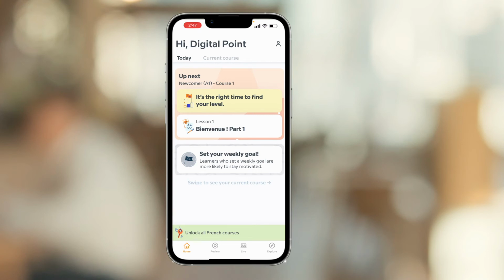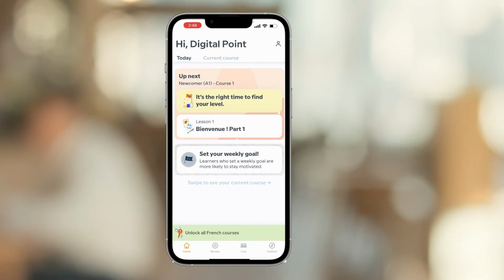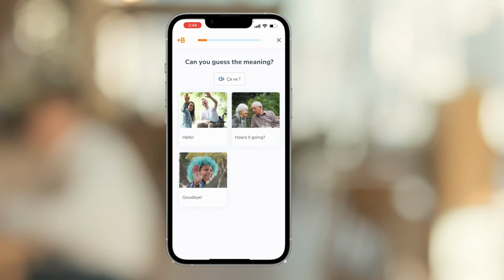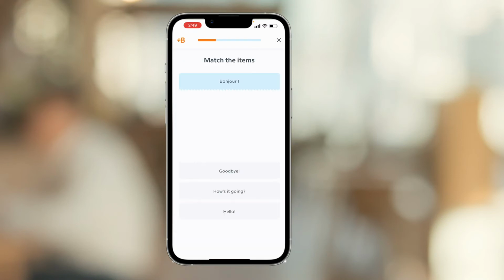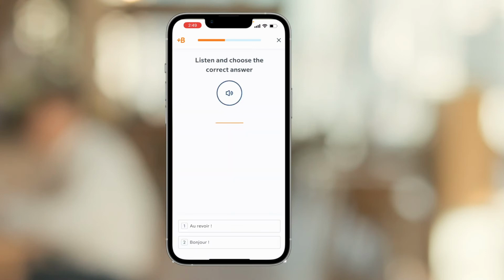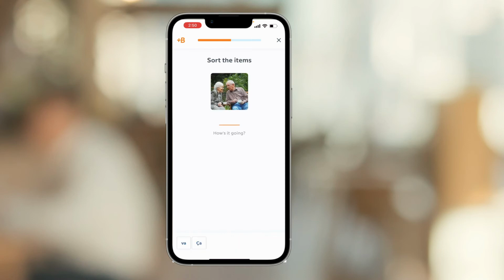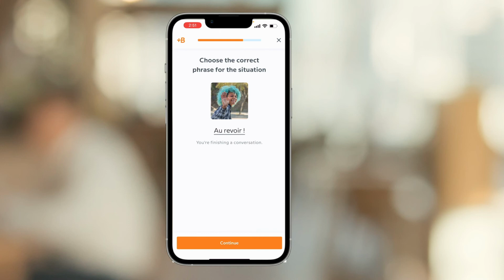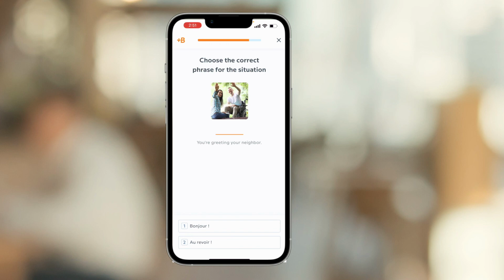How to Use Babbel in 2022 - Beginner's Guide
Babbel is an excellent app for those of you that are looking to learn a new language. Useful courses help you get familiar and memorize everything from basic vocabulary to full phrases. Do you use Babbel? Or what's your favorite app to learn a new language?